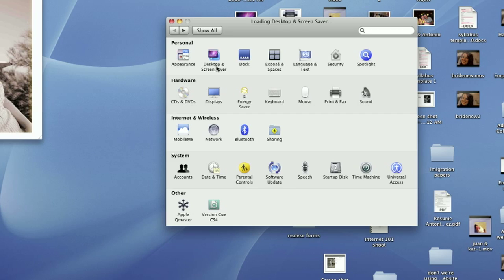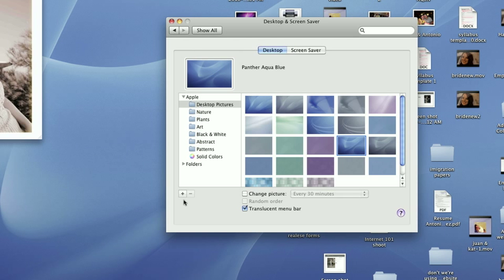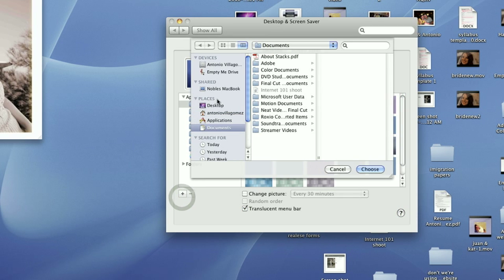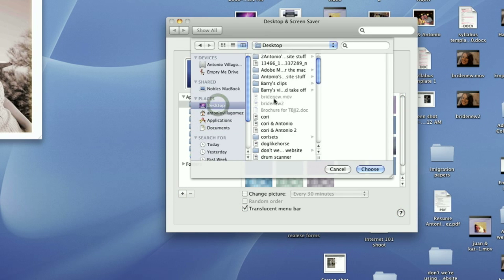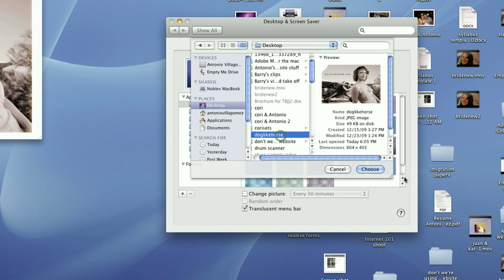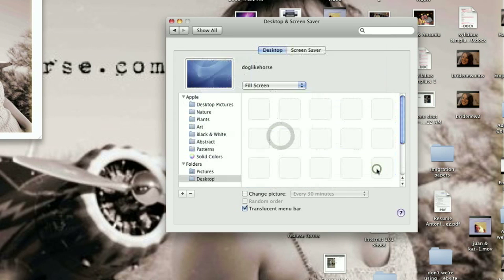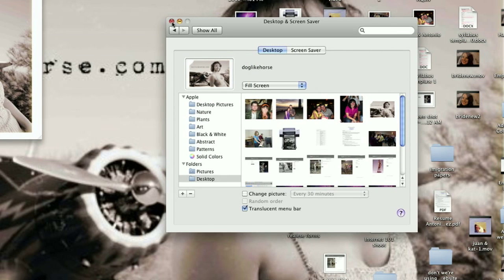Computer & Electronics Basics : How to Make Desktop Wallpaper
Making desktop wallpaper is not as complicated as you might think, usually they are made up of repeated patterns. Customize your desktop wallpaper with tips from an IT entrepreneur in this free video on computer software.